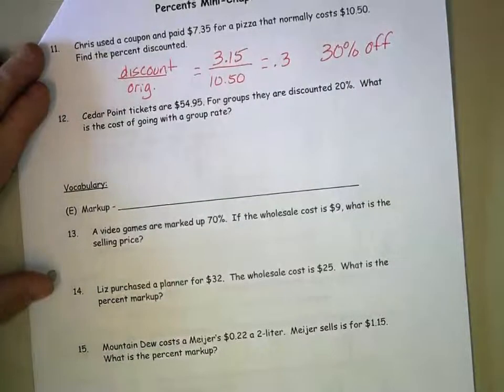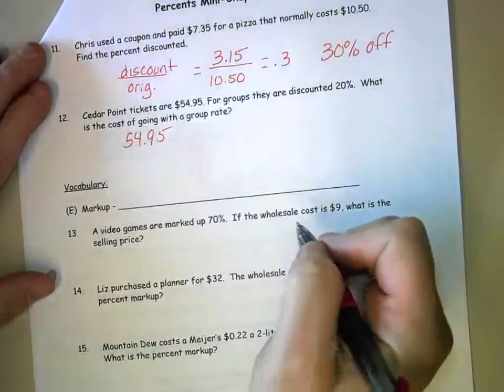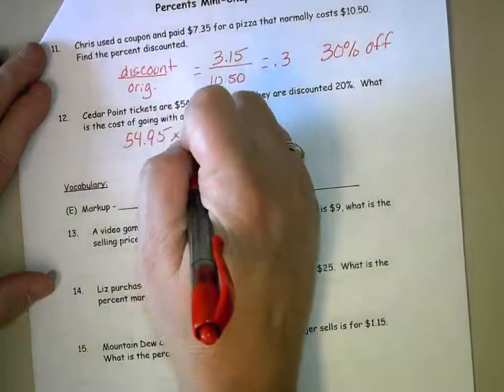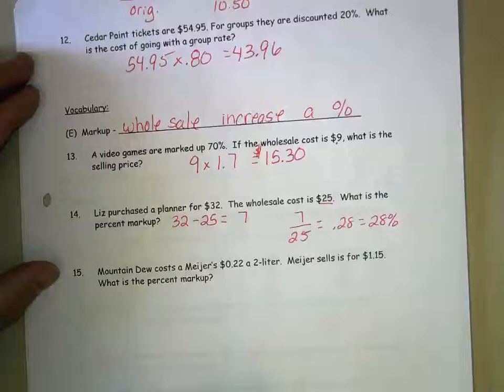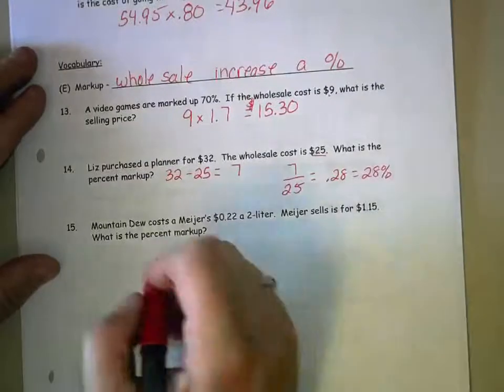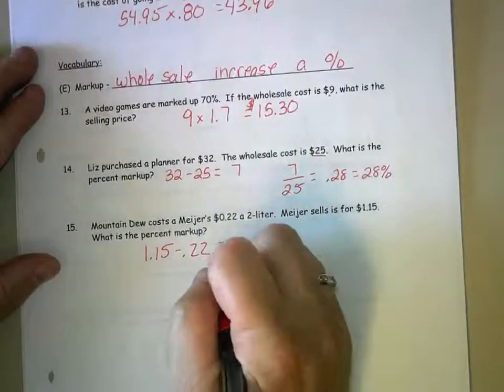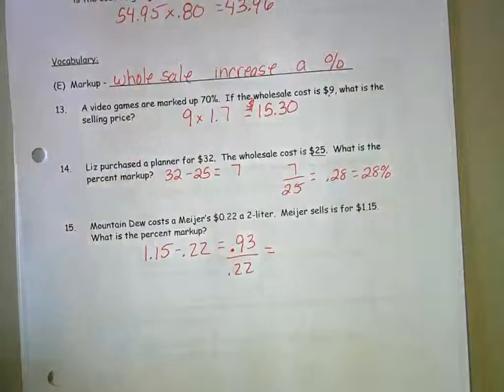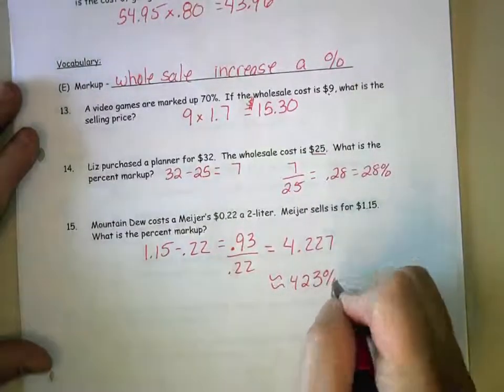ALG 2 8 Percents Mini Ch #3